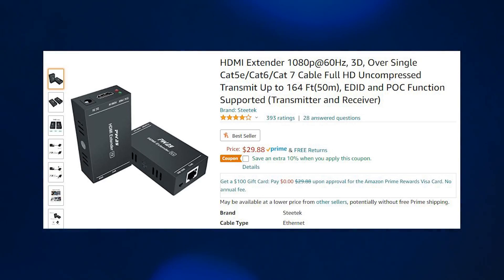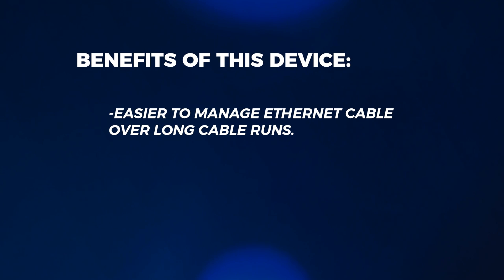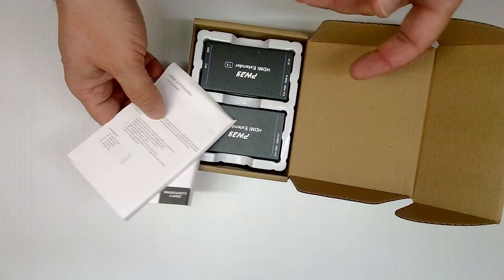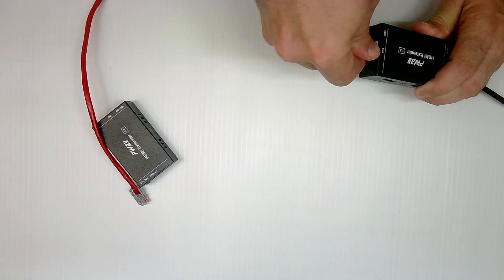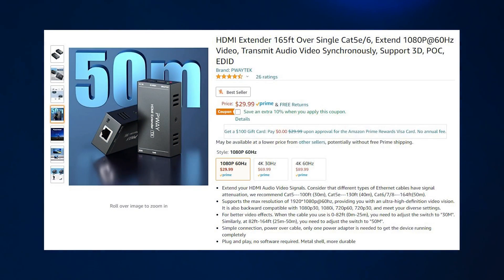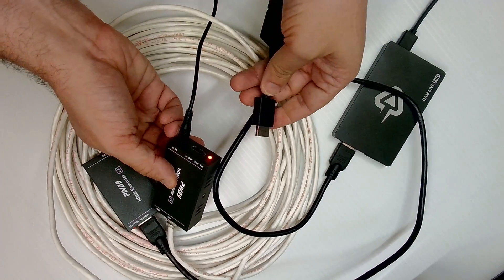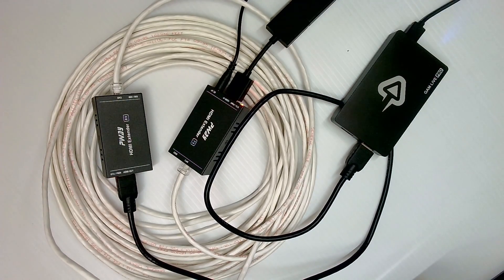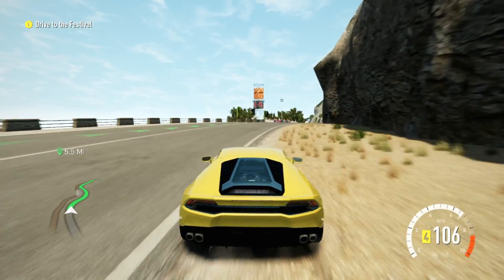HDMI Over Ethernet Extender (Tech Review)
1080p/60 version
4k/30 Version
4k/60 Version

0:00 Overview
1:10 Unboxing
2:37 Setup
3:28 Video Samples